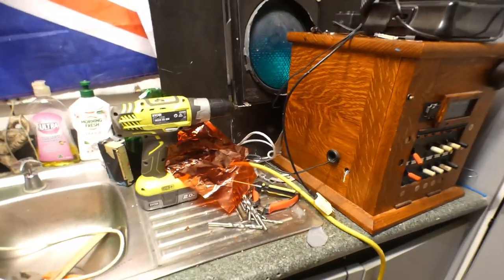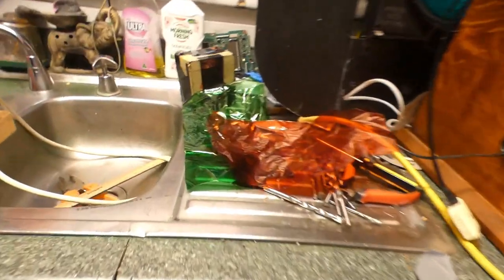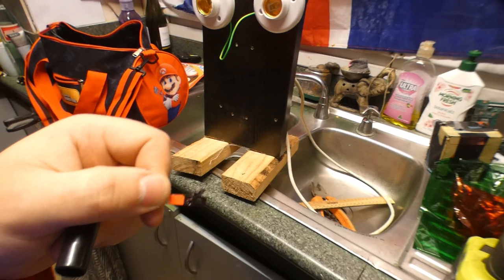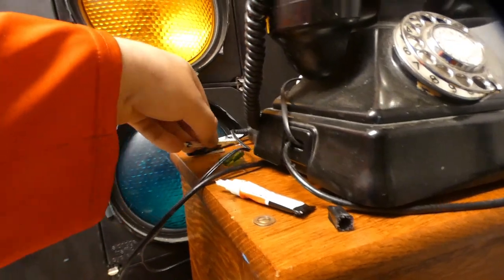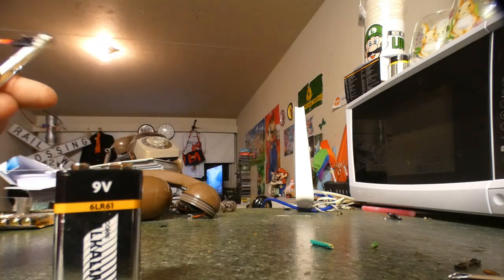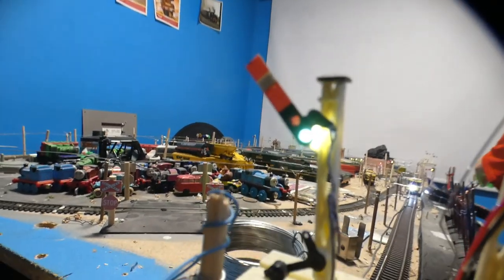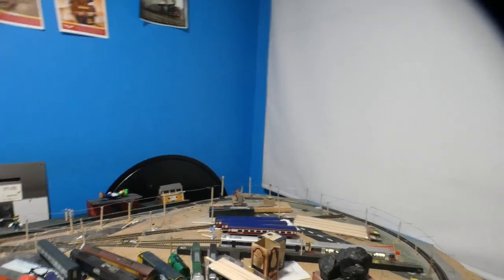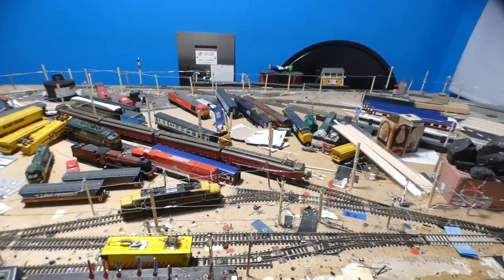Adding Lighting to Hornby semaphore Signal